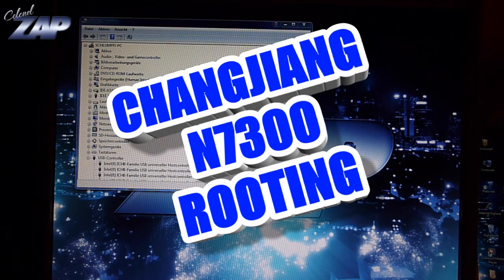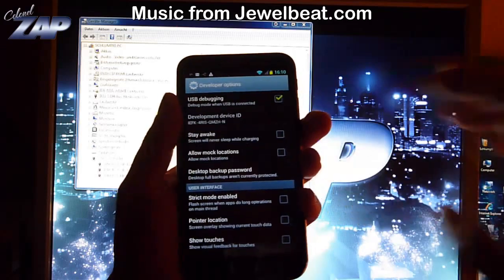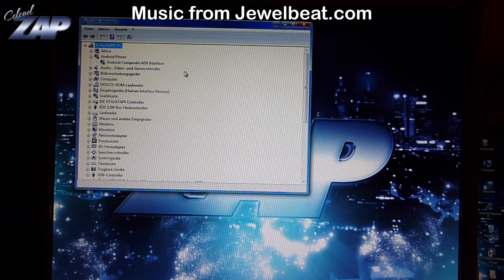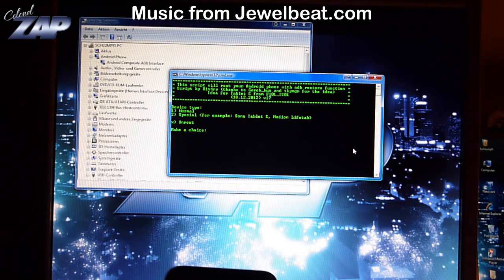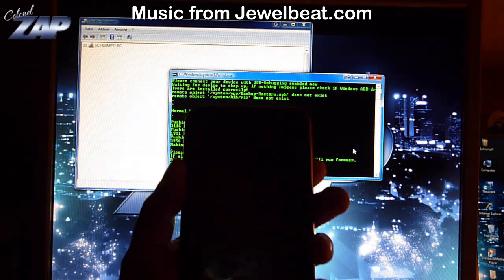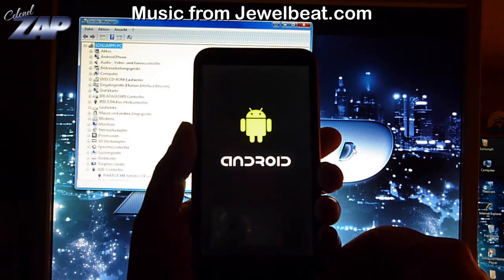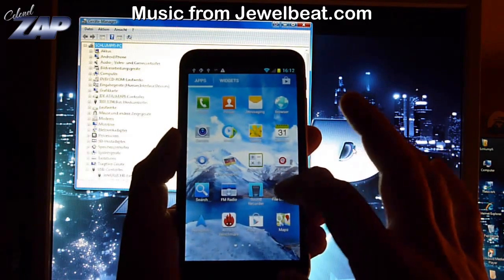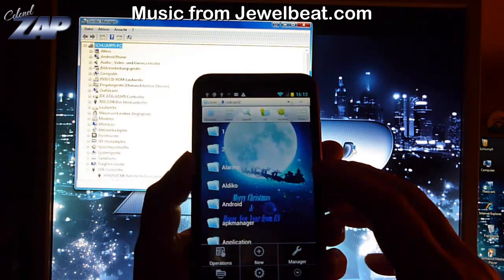Changjiang N7300 Phablet MT6577 How-to Root Tutorial - Samsung Clone? Like ZP950? ColonelZap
Changjiang N7300 Phablet MT6577 How-to Root Tutorial

YOU ARE DOING THIS AT YOUR OWN RISK!!!

This rooting method actually works with a lot phones, thanks Bin4ry :-)

Samsung Galaxy Note 2  克隆 Клонирование Κλώνος Clonar Cloner 복제 โคลน ?